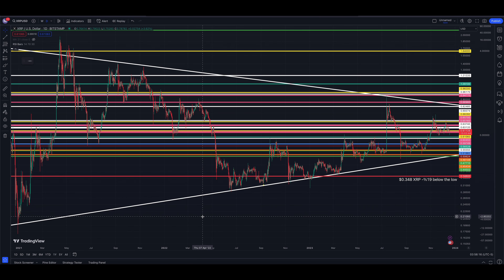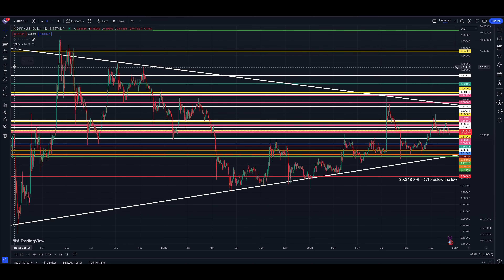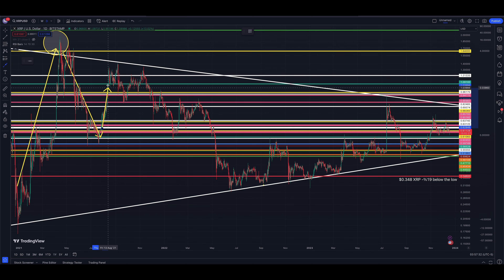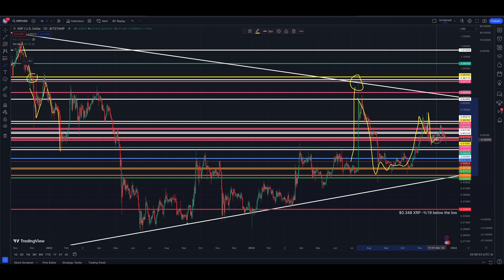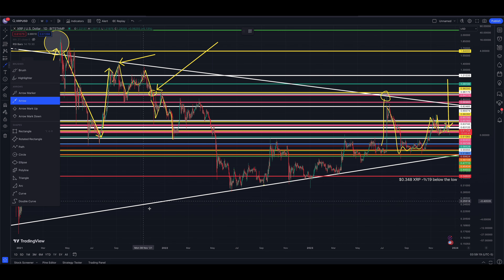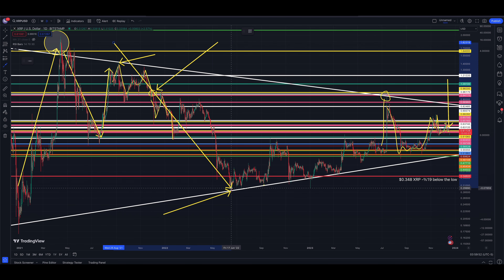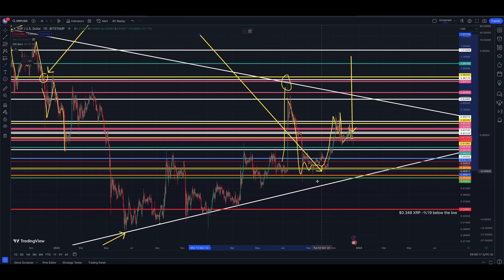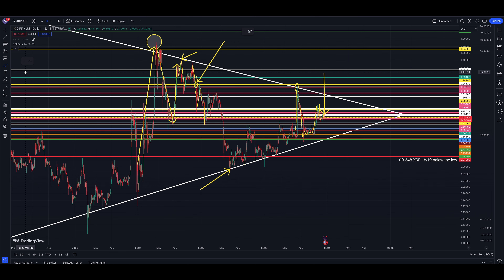XRP WARNING | Price Drop Coming?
XRP warning sings are showing. A potential large pull back back into the mid $0.40 cent range is possible. Keeping an eye on Bitcoin - is the trend going to continue higher - or roll over. Looking left on the chart, XRP has done this before and chart says to prepare for a large move lower back to support within the very large pennant pattern it has been in for years.

BUY XRP & CASPER HERE: Open An UpHold Account & Buy XRP & CASPER (UpHold)